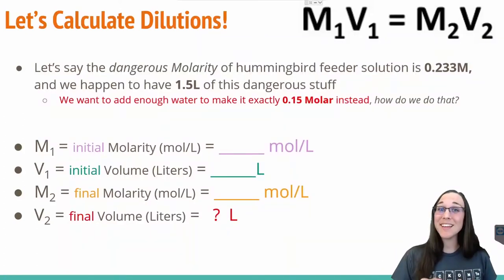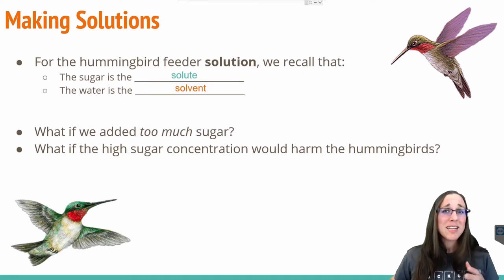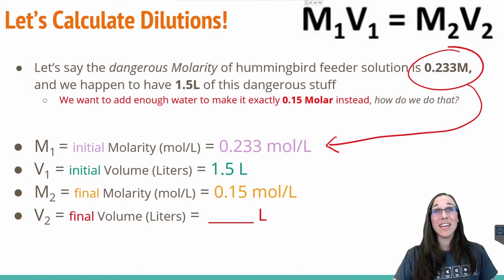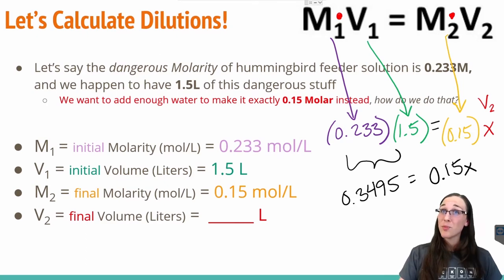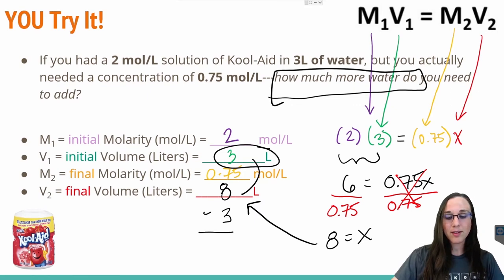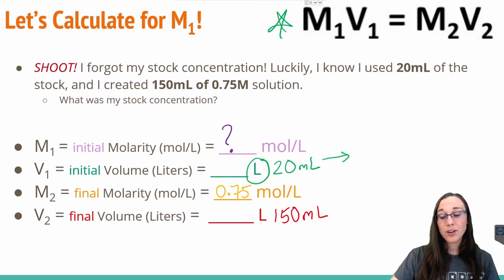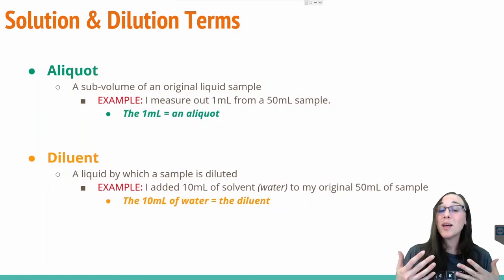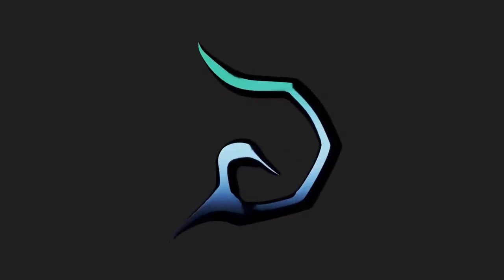Dilutions in Chemistry M1V1=M2V2 (59)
What if you make a solution that is way too concentrated? You can dilute it, of course! BUT HOW MUCH!? We need to use the dilution equation, M1V1 = M2V2, to figure out how much water to add and dilute a sample. M1 is initial Molarity, V1 is initial volume, M2 is final Molarity after dilution, and V2 is the final volume (including both stock and water added to dilute the sample!)

0:00 Introduction
0:33 Example 1 - Calculate Molarity (Step by Step)
1:12 Which one is the SOLUTE and the SOLVENT?
1:54 Problem 2 - Dilute Concentrated Molarity to new Molarity Solution
2:21 What M1V1 = M2V2 means
3:06 Problem 2 - Answer (step by step)
6:21 Problem 3 - Use M1V1=M2V2 to solve for how much volume to add (Test Yourself)
7:03 When do you use M1V1=M2V2? (Dilution Formula)
7:41 Example 4 - Solve for your initial concentration (Step by Step)
10:11 Aliquot vs Diluent
10:43 Problem 5 - Calculate the new concentration of the solution (Test Yourself)
11:12 Test Yourself
11:32 Summary